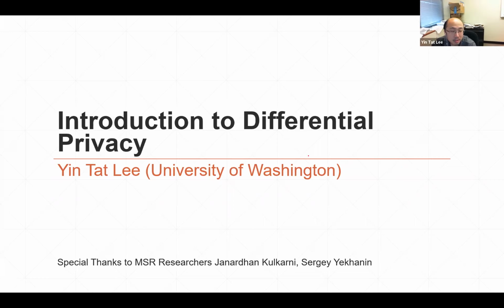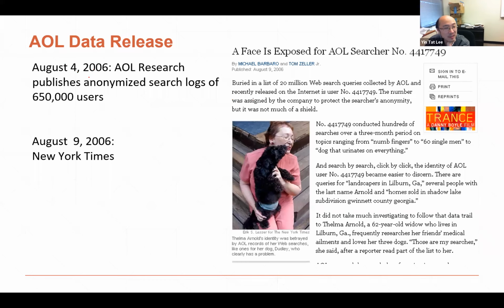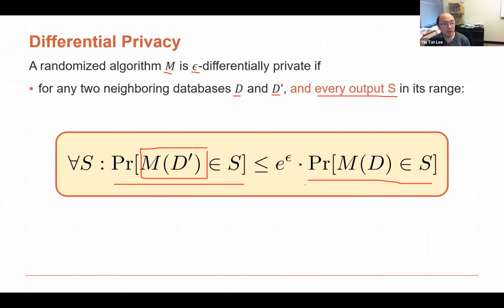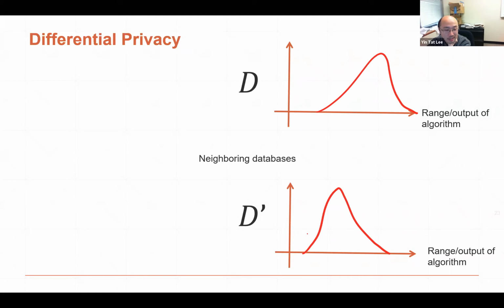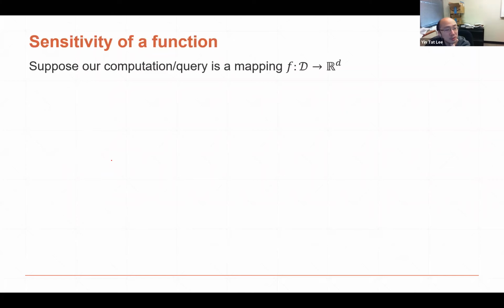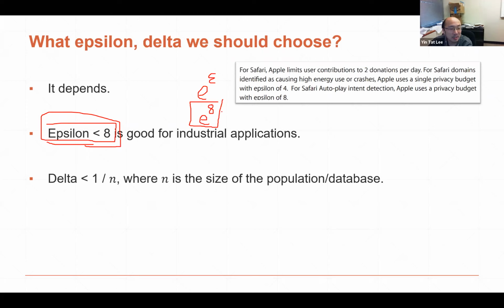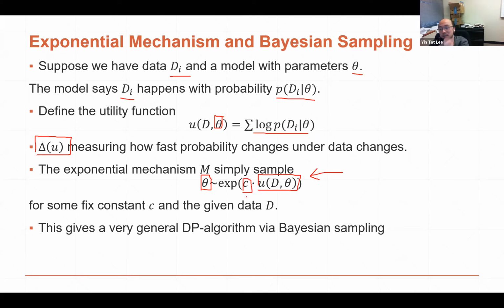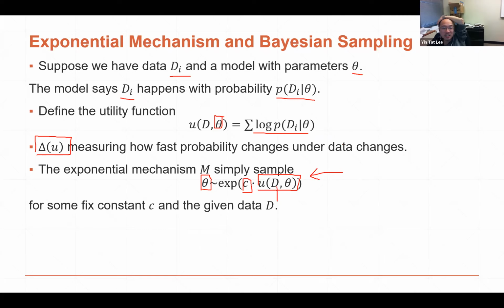Yin Tat Lee - Seminar - "Differential Privacy and Bayesian Sampling"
Title: Differential Privacy and Bayesian Sampling

Abstract:
In this talk, I will introduce the basics of differential privacy and discuss different basic algorithms, such as the exponential mechanism and clipped stochastic gradient descent. I will relate it to Bayesian Sampling and explain how to make them fast using various tricks in MCMC and randomized algorithms.